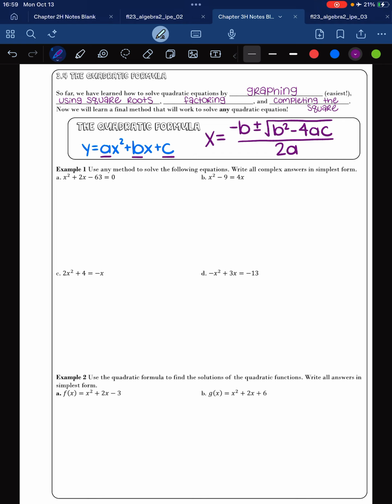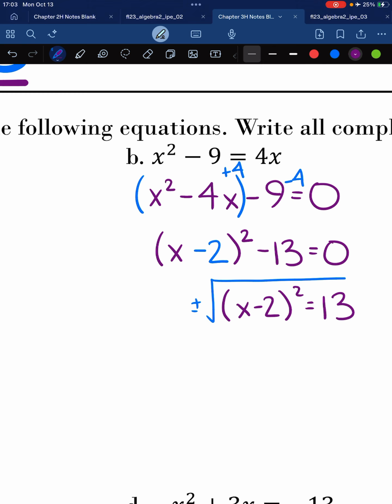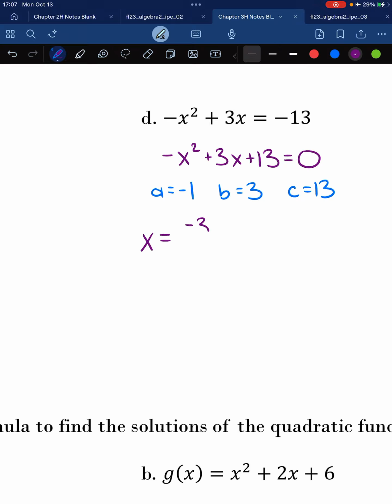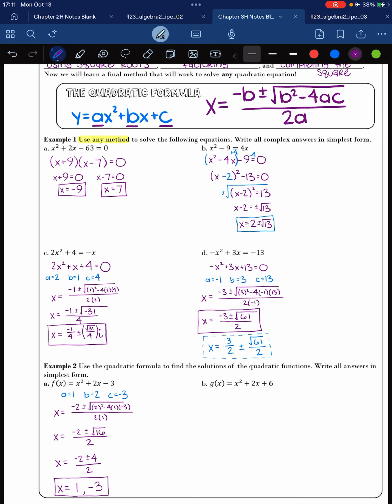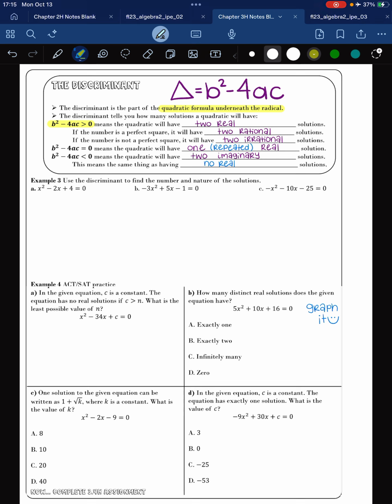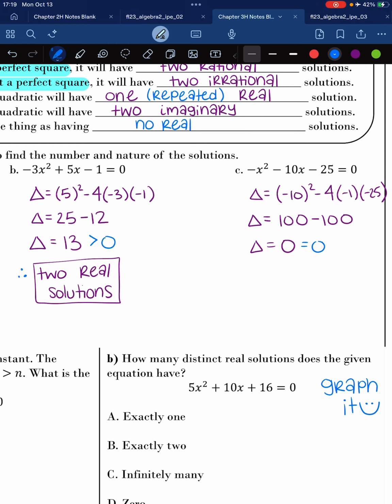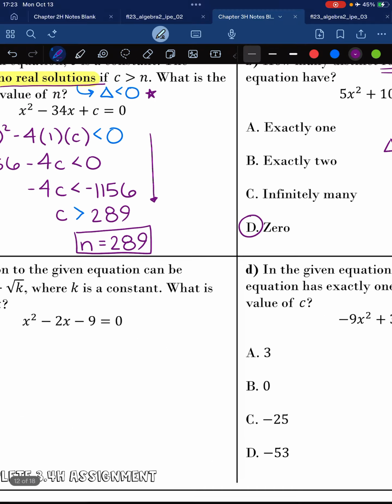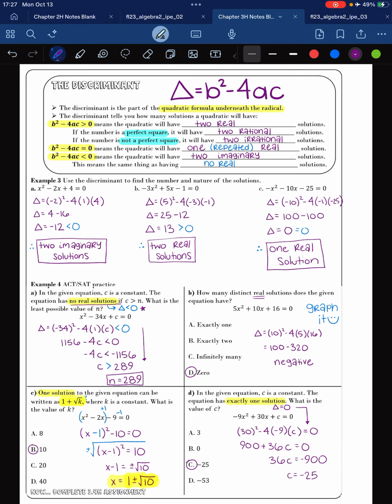Algebra II: 3.4H The Quadratic Formula